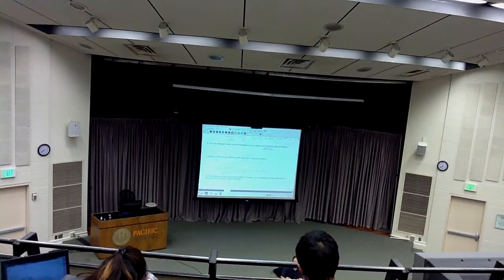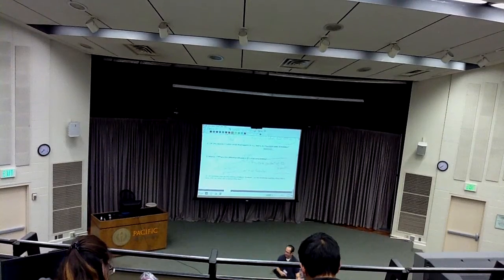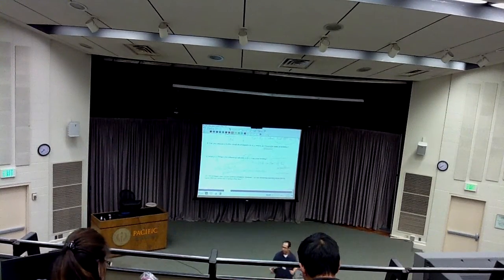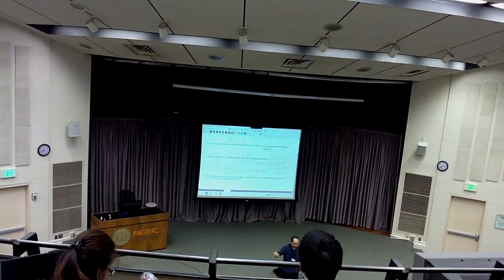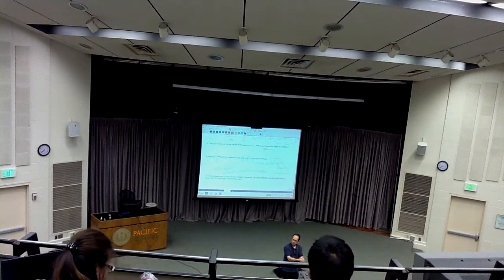Pharm 113 Review Part 6